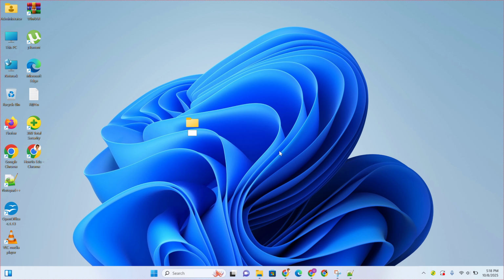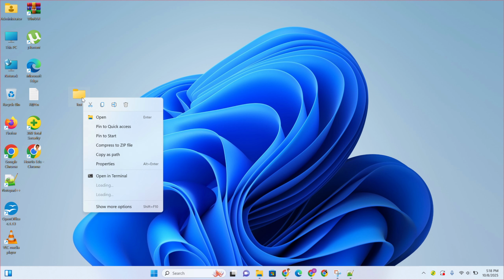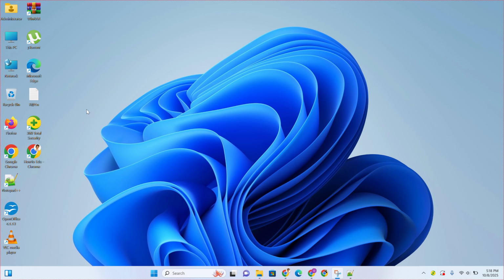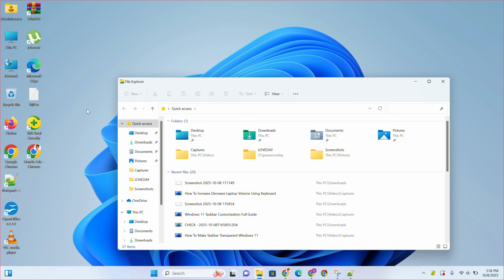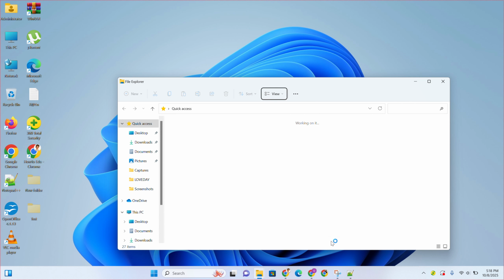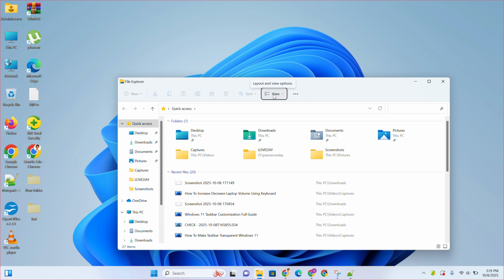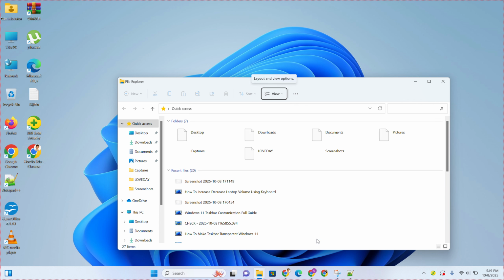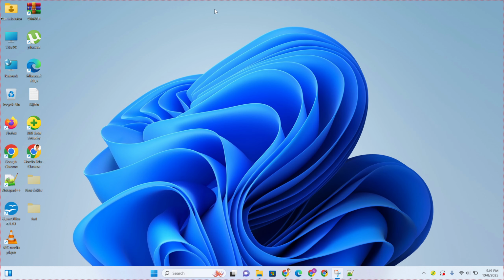How To Hide A Folder In Windows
In this video I'd show you How To Hide A Folder In Windows , Ensure you subscribe & turn on the bell notifications to this channel for lots of more educational guides and contents like this.